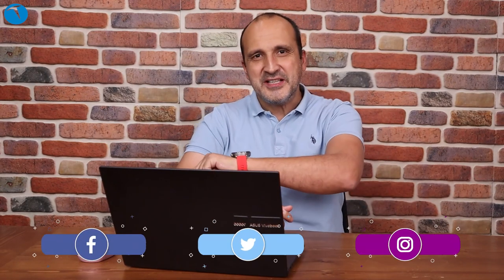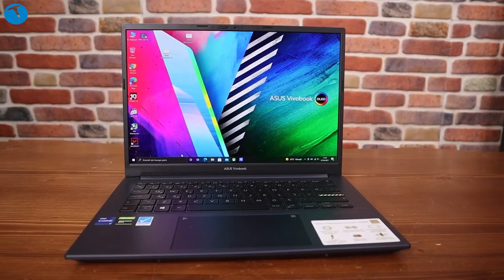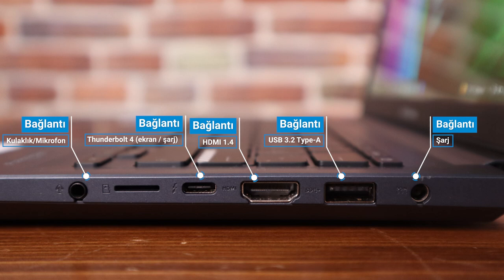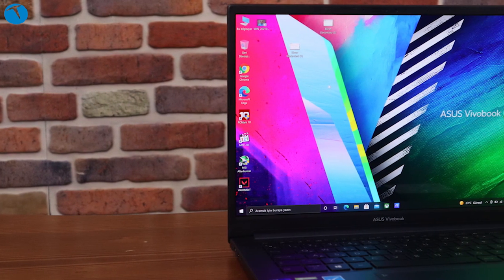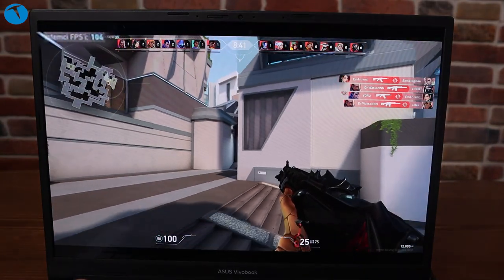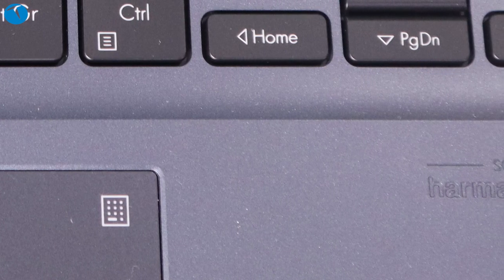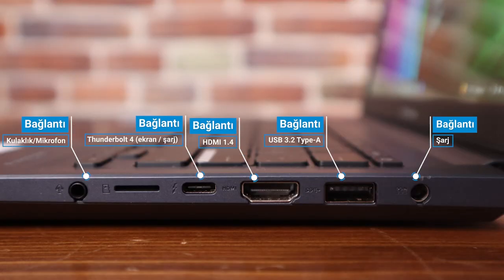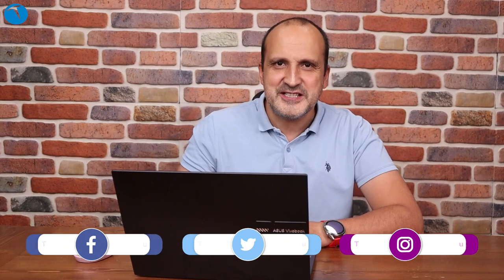Sonunda OLED ekranlı bilgisayarlar yaygınlaşıyor: Asus Vivobook Pro 14 K3400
Asus Vivobook Pro 14 K3400 dizüstü bilgisayar muhteşem OLED ekranı ile yeni bir dönemin kapılarını açıyor. OLED ekran teknolojisi yeni olmasa da bilgisayarlarda kullanımı çok yeni. Bu konuda öncü bir marka olan Asus, uygun fiyatlı OLED ekranlı yeni bilgisayar modellerini Türkiye pazarında da satışa sundu.

Bu modellerden biri olan Asus Vivobook Pro 14 K3400, gelişmiş donanım özelliklerini OLED bir ekranla bir araya getiren harika bir model olmuş.

OLED ekran dizüstü ve televizyon pazarına daha önce de vardı fakat nadir ve pahalıydı. Asus ilk kez bu tarz bir teknolojiyi uygun fiyatlı sunacak önemli bir farkındalık oluşturuyor. Bu kadar, şık ve taşınabilir ve güçlü bir cihazın ekranının bu kadar gelişmiş olması günümüzde talep edilen fakat verilmeyen bir özellikti.

OLED’in hem görüntü kalitesi anlamında getirdikleri var hem de sağlık açısından mavi ışığı azalttığı için ciddi bir iyileştirme vadediyor. Günümüz bilgisayar kullanım dinamiklerinin geldiği notada ekran kalitesi de çok kritikti. Asus buradaki önemli bir açığı kapatmış oluyor.

Bu cihaz diğer taraftan performans anlamında OLED ekranın renk doğruluğuna ihtiyaç duyan tasarımcıların da işini çok kolaylaştırıyor. Hem taşınabilir, hem güçlü hem de görece uygun fiyatlı OLED ekrana sahip bir model.

Bilgisayarın diğer donanım özelliklerine baktığımızda ise 11. nesil Intel i7 işlemci, 16 GB RAM, 512 M.2 NVMe depolama alanı, Nvidia RTX 1650 ekran kartı çıkıyor. Donanım özelliklerinin günlük ihtiyaçları fazlasıyla karşılayacak bir model olduğu görülüyor. İnceleme videomuzda biz de hem sentetik hem de kullanım testleri ile bu performansı gözler önüne serdik.

Zaman çizelgesi

00:00 Açılış
01:28 Genel görünüm
03:35 Teknik özellikler
05:10 OLED ekran ve sundukları
07:04 Kullanım deneyimi
07:42 Oyun performansı
08:26 Gürültü engelleme özellikli mikrofon
08:47 Kamera özellikleri
09:31 Kameranın görüntü kalitesi
10:10 Bilgisayarın ses kalitesi
10:50 Pil özellikleri
12:20 Fiyat
13:27 Kapanış

Asus Vivobook Pro 14 K3400

14 inç OLED ekran
16 GB DDR4 RAM
WQXGA+ (2880 x 1800) 16:10
400 nits parlaklık
Intel Core i7-11370H işlemci
Windows 10 Home işletim sistemi
4 GB Nvidia GeForce GTX 1650 ekran kartı
512GB M.2 NVMe PCIe 3.0 SSD depolama
720p HD camera
Aydınlatmalı klavye
Wi-Fi 6 desteği
1x USB 3.2 Gen 1 Type-A
2x USB 2.0 Type-A
1x Thunderbolt 4 (ekran / şarj)
1x HDMI 1.4
1x 3.5mm Combo Audio Jack
1x DC-in
Micro SD kart okuyucu
63 Wh pil
1.41 Kg ağırlık
13.000 TL